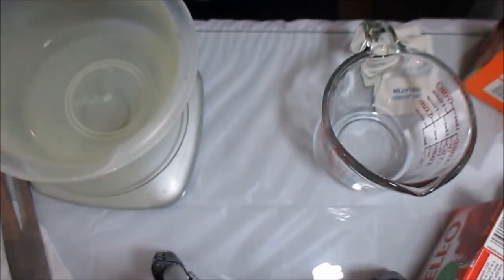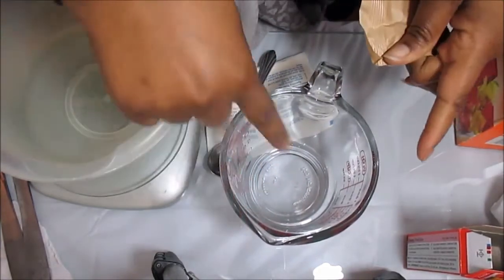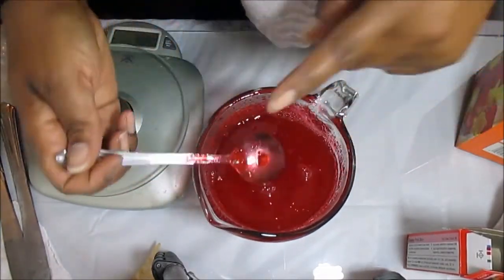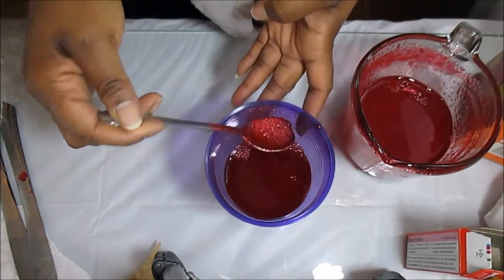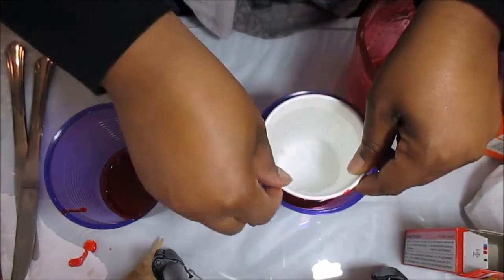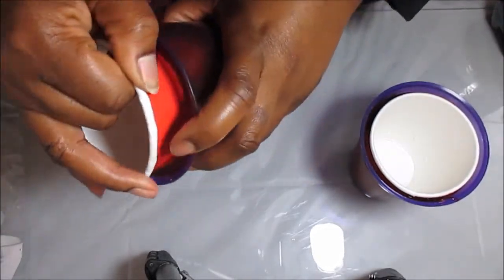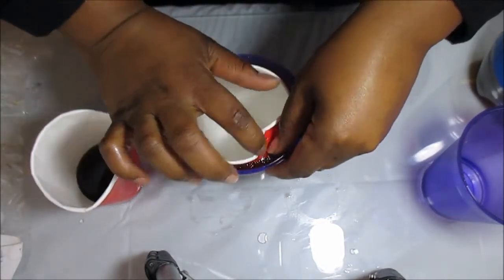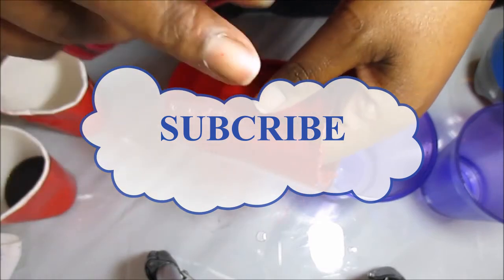HOW TO MAKE EDIBLE JELLO CUPS( JELLY ) EATABLE JELLO CUPS RECIPIE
THIS VIDEO SHOWS THE RECIPIE OF HOW TO MAKE EDIBLE JELLO CUPS (GELATIN,JELLY) AT HOME TO SERVE AND IMPRESS YOUR GUESTS.

ALL THE CREDIT TO THIS VIDEO GOES TO Making Edible Jello Cups With Recipe BY  Unconventional Kenny